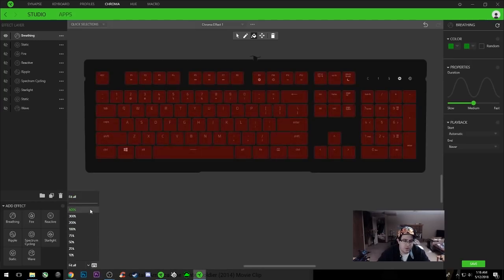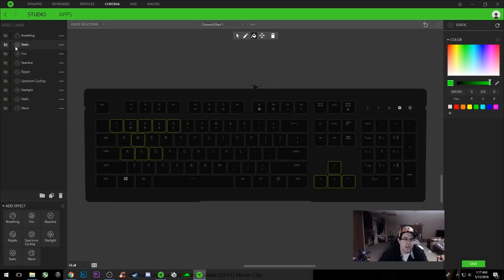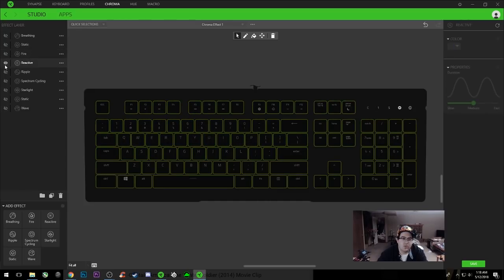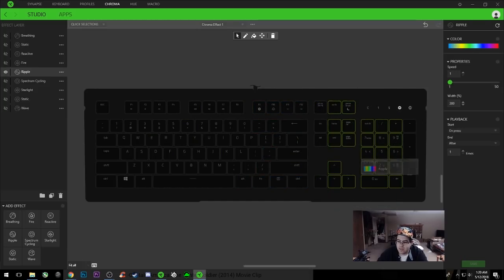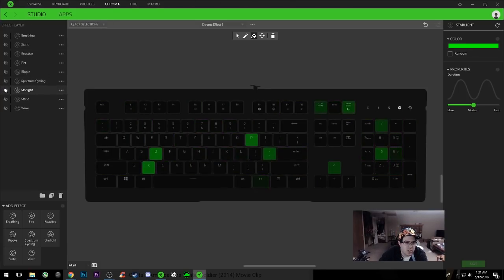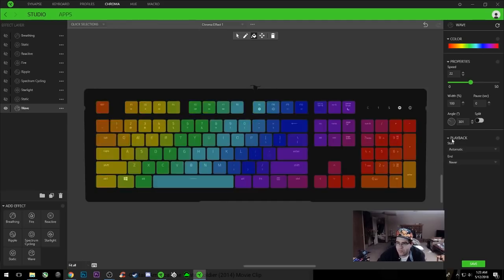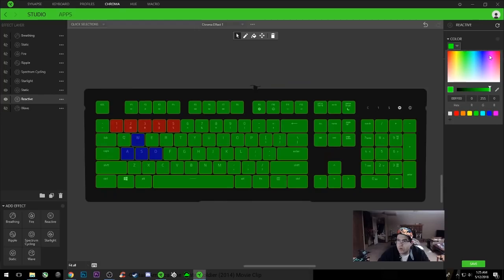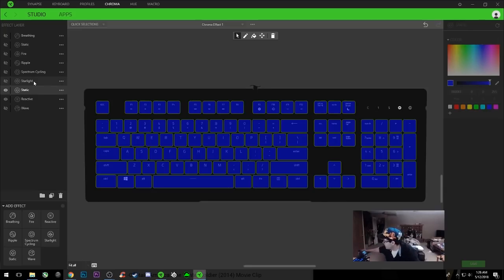Using Razer Synapse 3